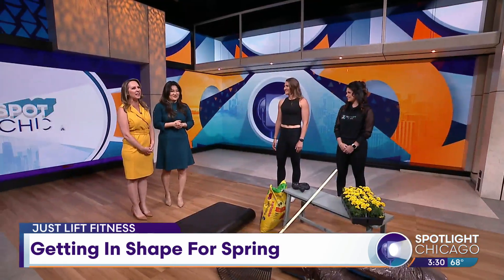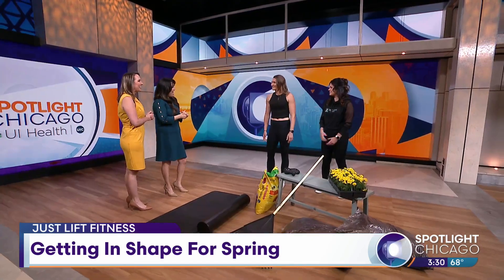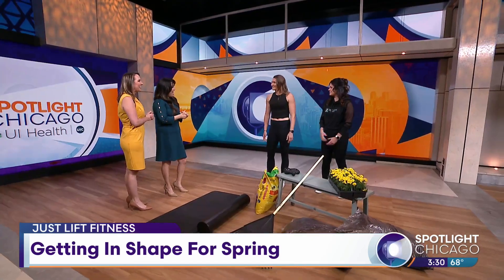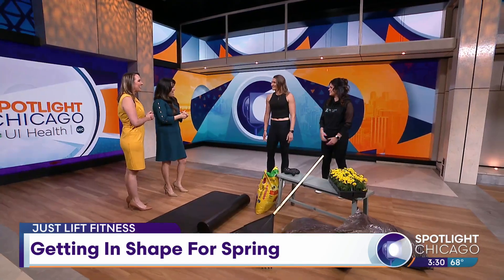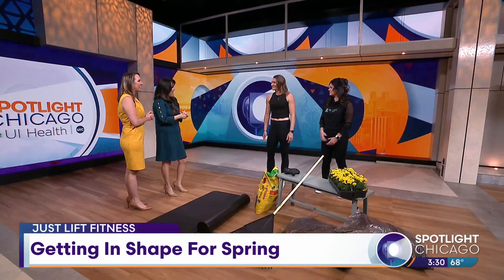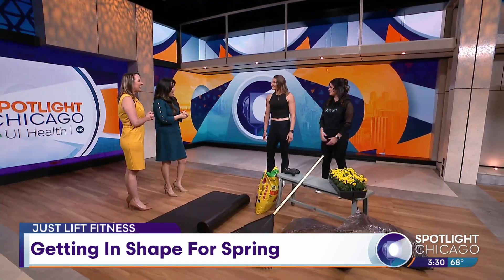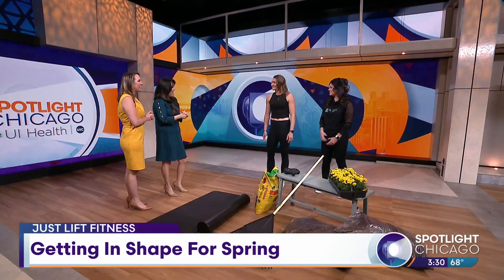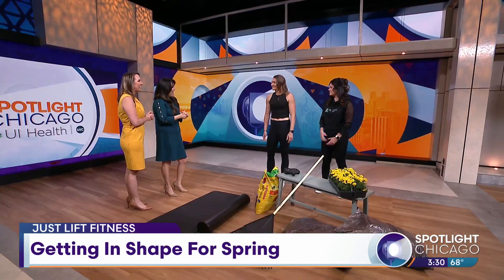Getting In Shape For Spring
Spring is here --and flower gardens are in full bloom! But that kind of art doesn't happen overnight --it takes a lot of work! That's why "Just Lift Fitness" wants to help you tend to your body --before you tend to your garden. Jackie Errico and Linnea Lones join us with tips to avoid the aches and pains that come with all the planting, weeding and raking.